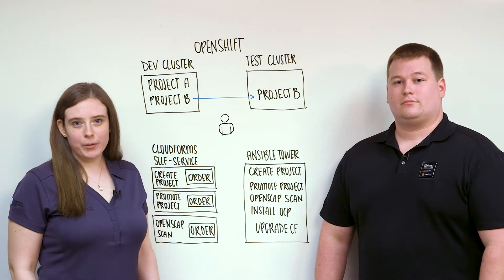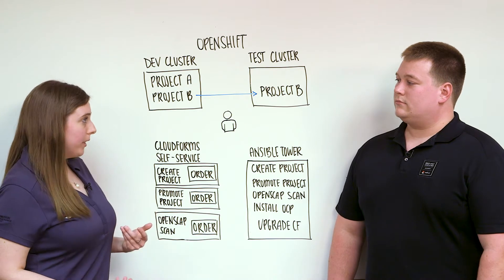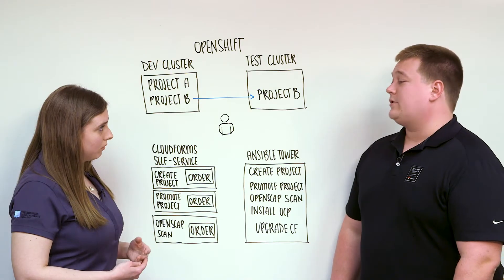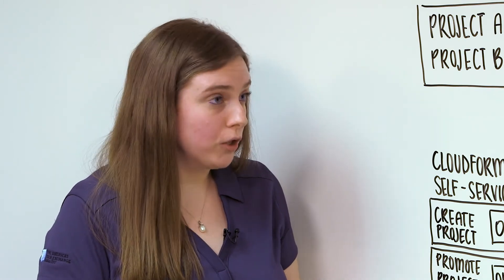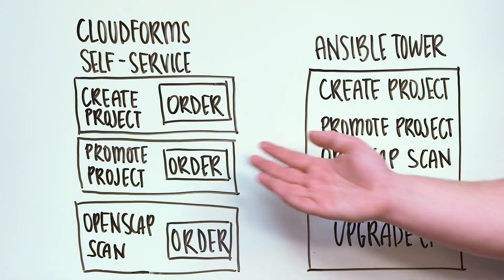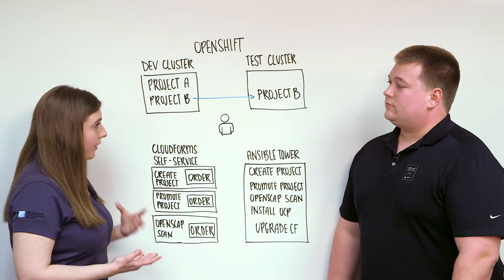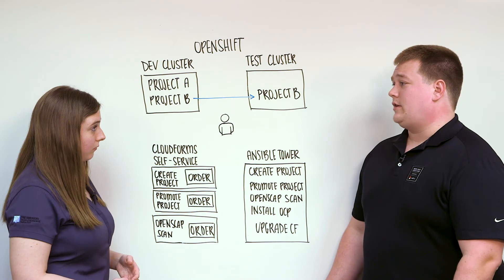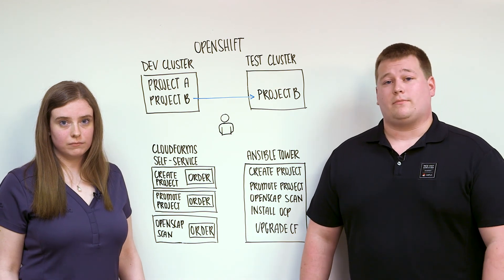Red Hat Consulting: Ansible, CloudForms, and OpenShift Integration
Join Cameron Wyatt and Carolyn Thiel from Red Hat Consulting as they explore the integration between Ansible Tower by Red Hat, Red Hat CloudForms, and Red Hat OpenShift Container Platform. In this video, they will dive into four use cases of common challenges faced by customers today. Watch as they walk through each use case, and explain how a combination of these products will enable an organization to be more productive, automated, and secure.